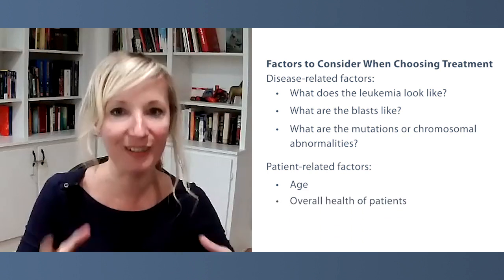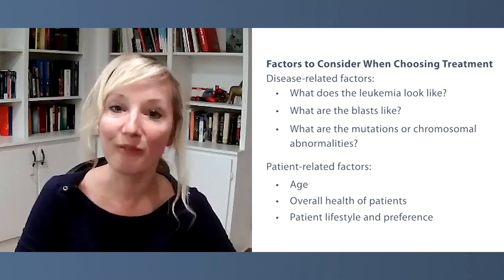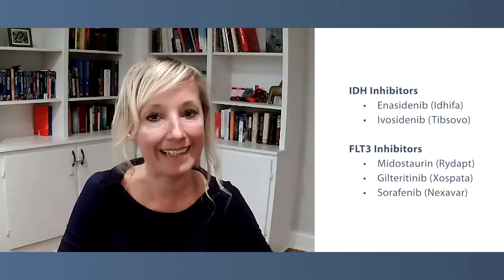AML Treatment Approaches | Factors That Impact Options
What factors are considered when choosing an AML treatment approach? Dr. Ann-Kathrin Eisfeld explains how shared decision-making comes into play when deciding on a therapy and reviews the options available to treatment AML.

Dr. Ann-Kathrin Eisfeld is Director of the Clara D. Bloomfield Center for Leukemia Outcomes Research at The Ohio State University and a member of the Leukemia Research Program at the OSUCCC – James. Learn more about Dr. Eisfeld, here: